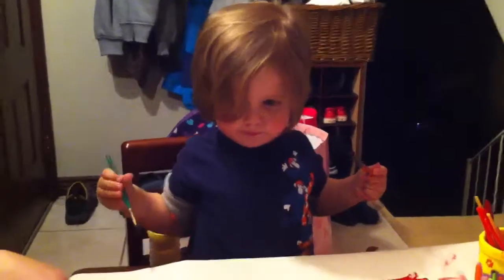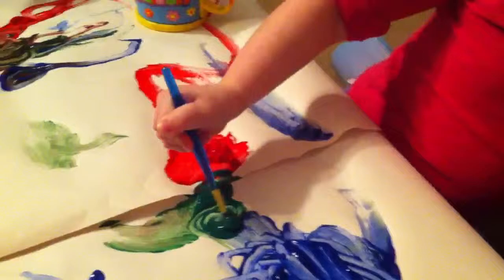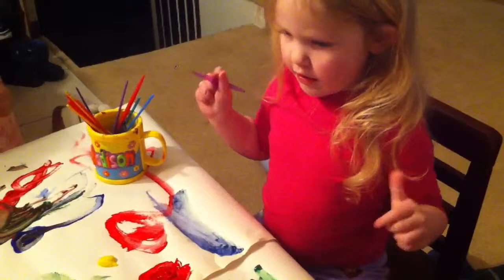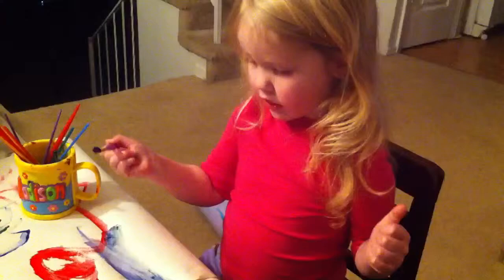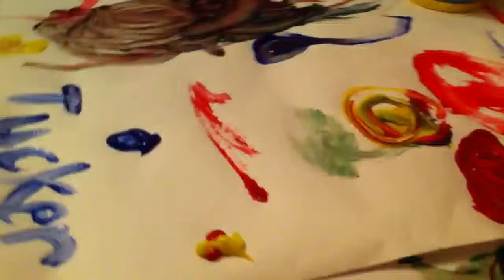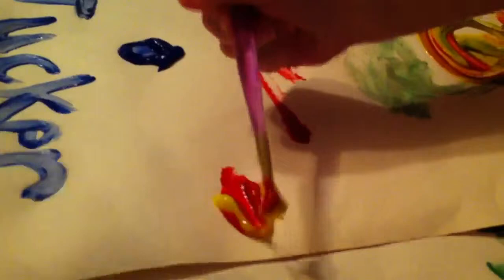Painting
Madison and Tucker painting on Valentines Day